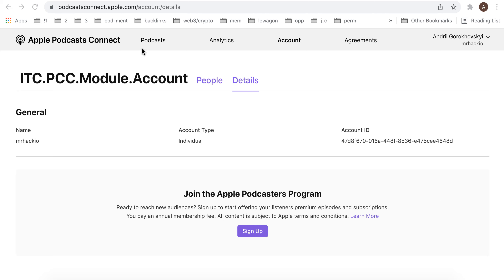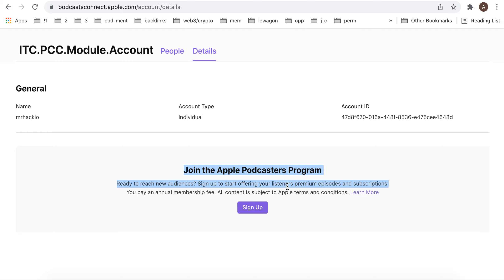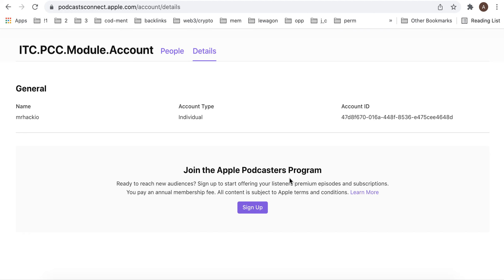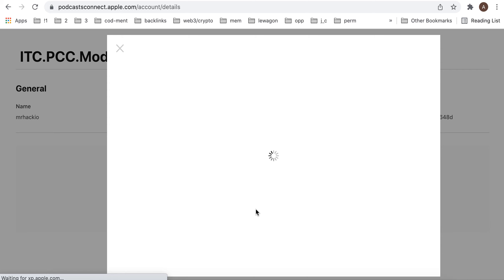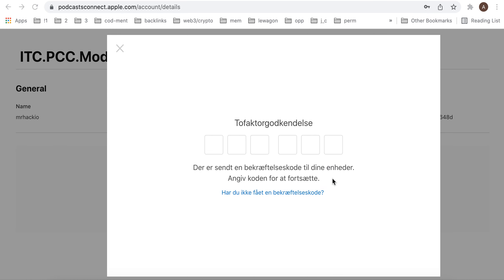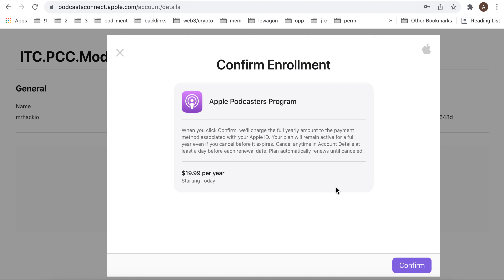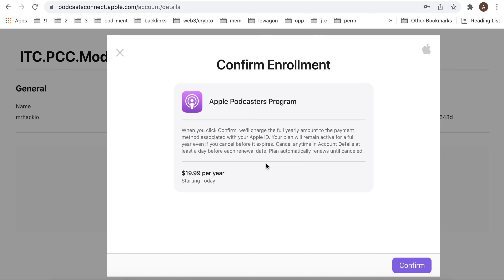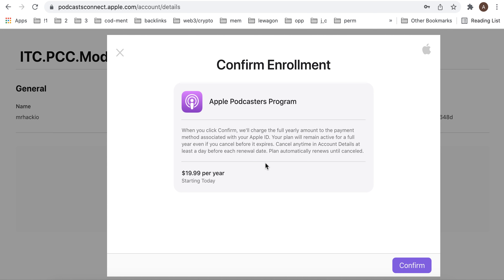How to JOIN APPLE PODCASTERS PROGRAMME?